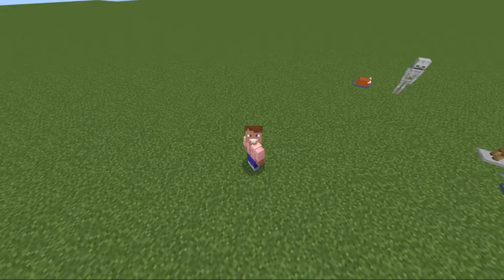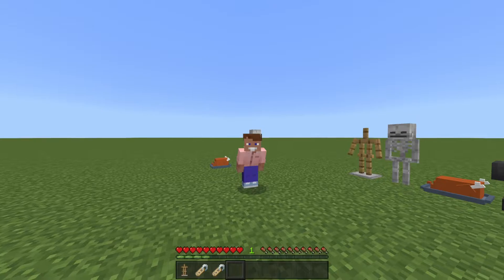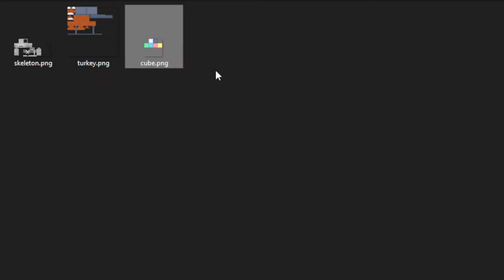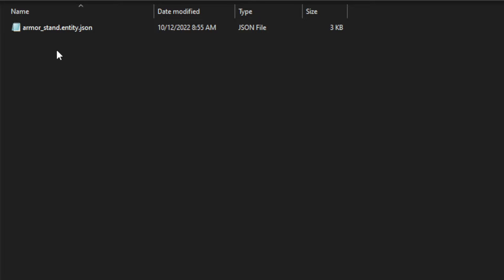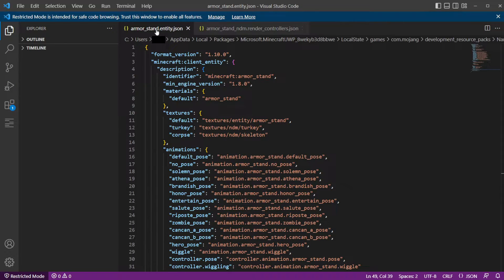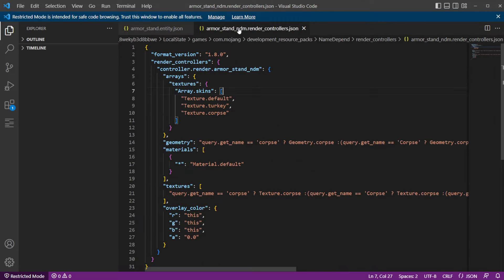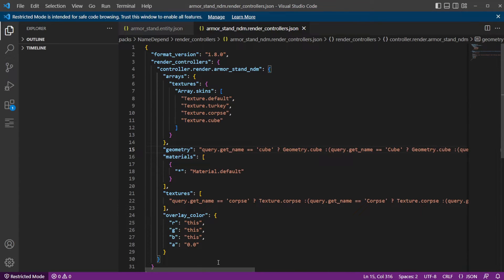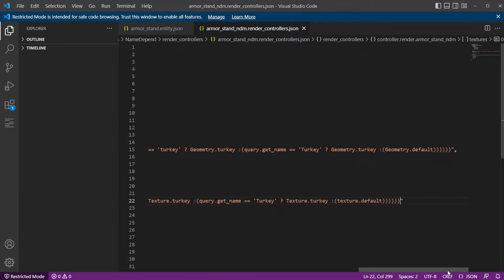Name Dependent Models (NDM) for bedrock edition! Tutorial/resource pack showcase (Outdated)